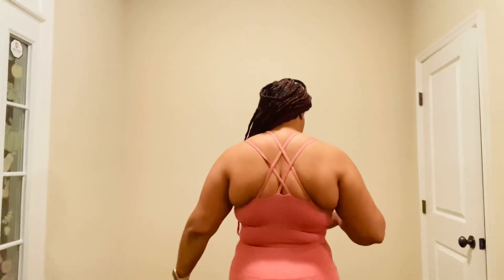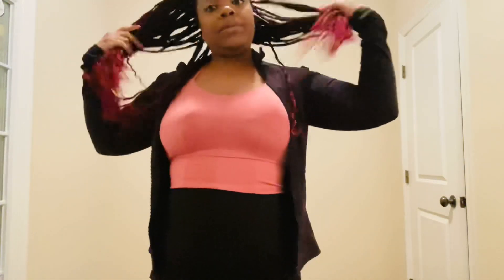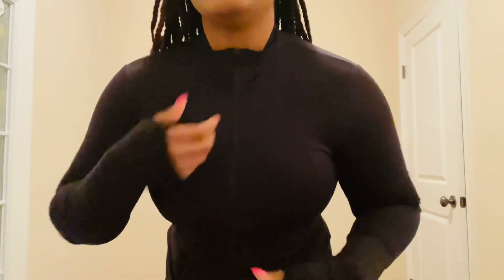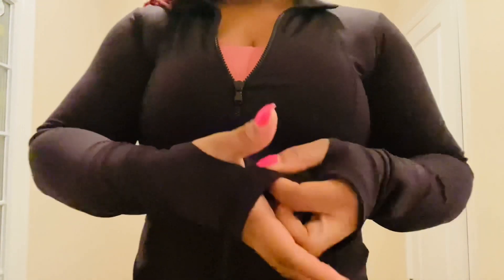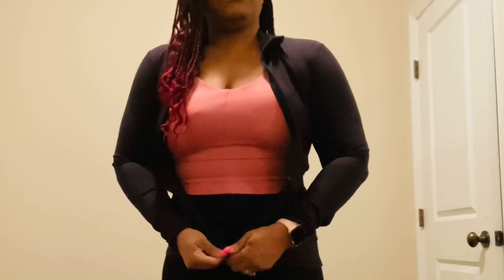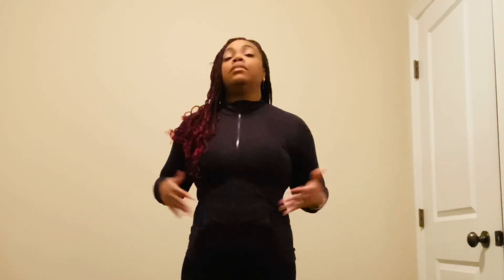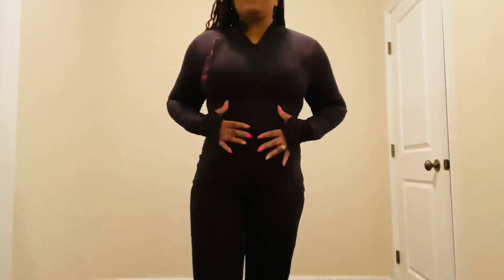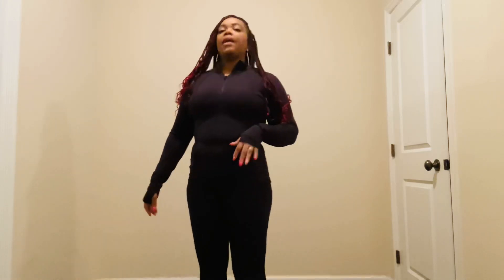Shein/Fashionova Fitness Haul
Hey Jewel’s welcome back!!! Today I’m doing a shein/fashion nova fitness haul!!

Here are the items I purchased:

Essential Long Line Sports Bra In Sculpt Tech - Black $24.99
Ok

Jump To It Active Zip Jacket In Power Flex - Black $29.99

It's All You Active Legging In Sculpt Tech - Black $24.99

Never Stop Active Legging - Black $29.99

Shape Up Active Sweatshirt In Sculpt Tech — teal & rose $29.99

Shape Up Active Ankle Legging In Sculpt Tech - Rose & Teal $24.99

Criss Cross Back Sports Bra & Leggings With Phone Pocket $20.00